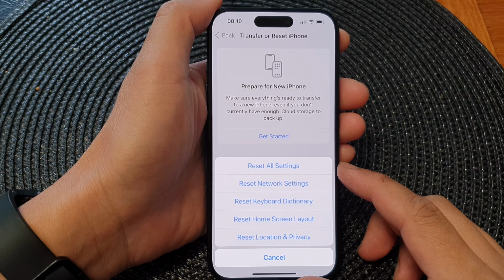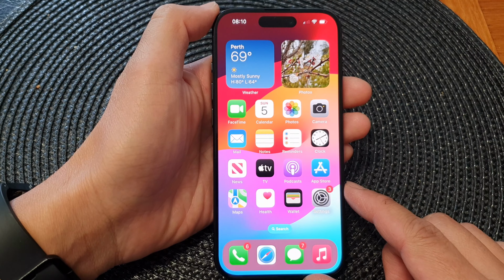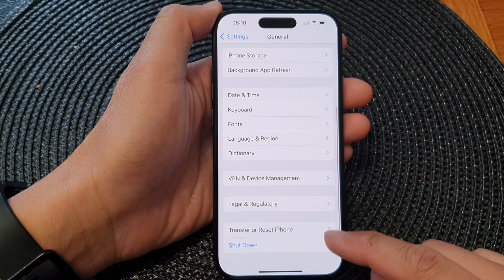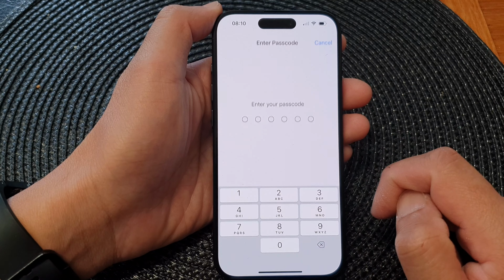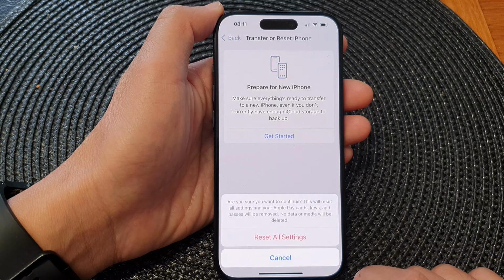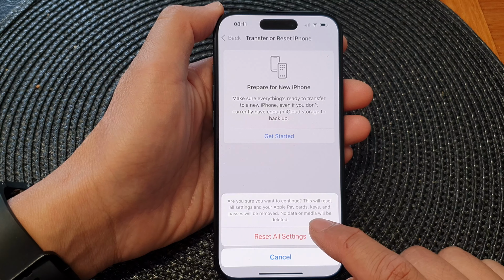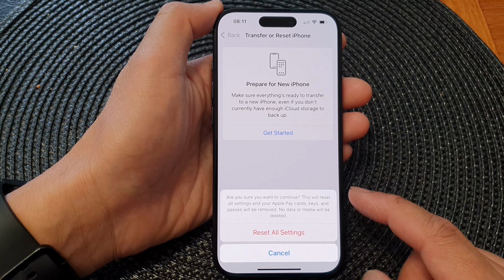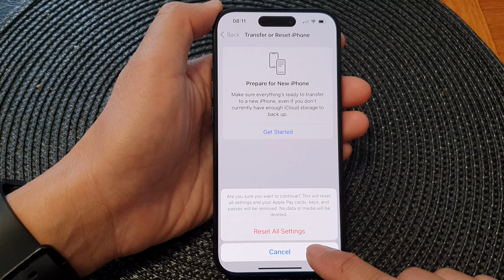iPhone 15/15 Pro Max: How to Reset All Settings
Welcome to our comprehensive guide on resetting all settings on your iPhone 15 Series. Whether you're experiencing issues or simply want to optimize your device's performance, this video has got you covered. We'll delve deep into the purpose and benefits of resetting all settings on your iPhone 15, helping you unleash its full potential. Watch this tutorial to learn everything you need to know!